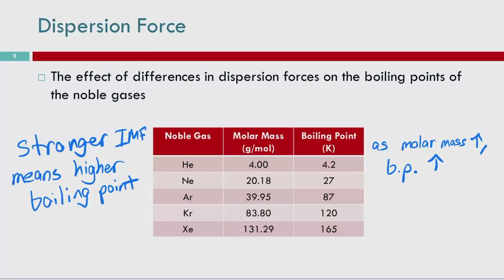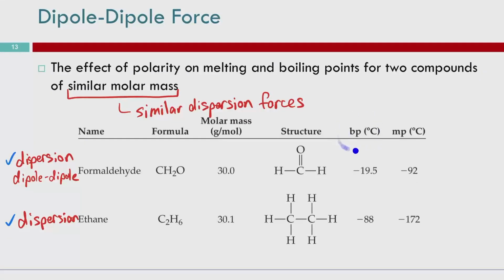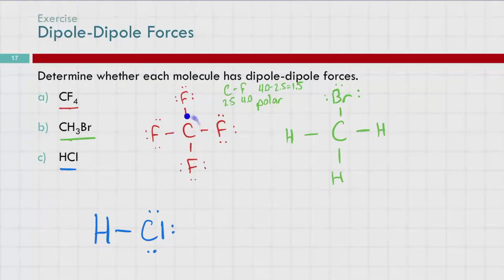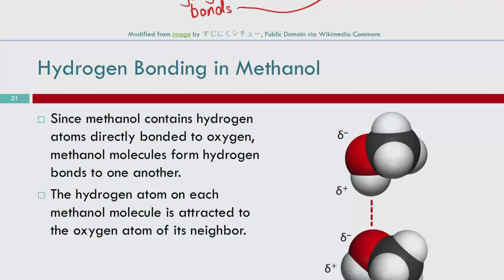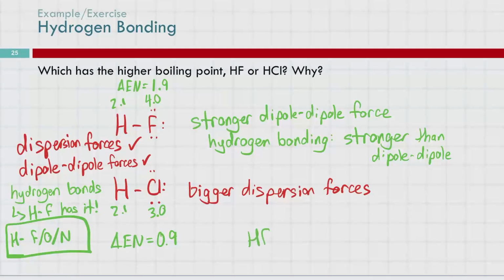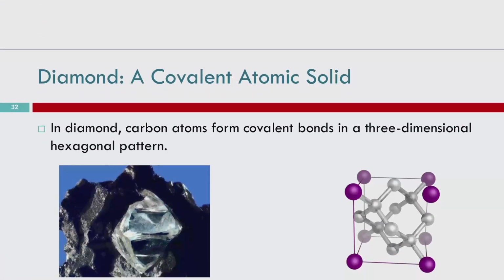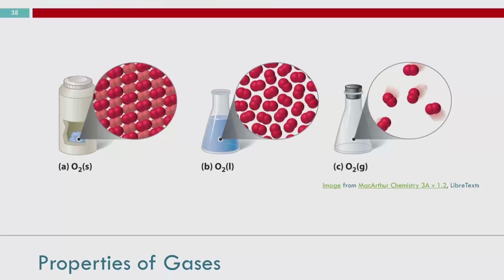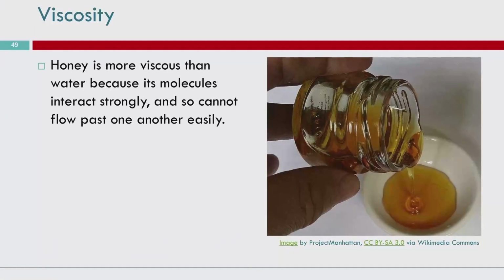Chem 20 - Chapter 9 Part 2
Second lecture on intermolecular forces. Spring 2026